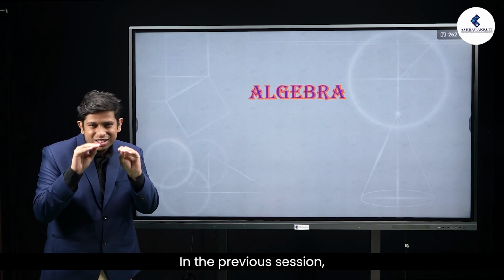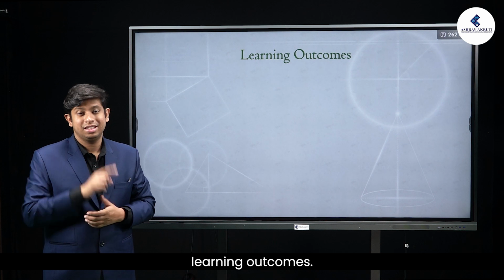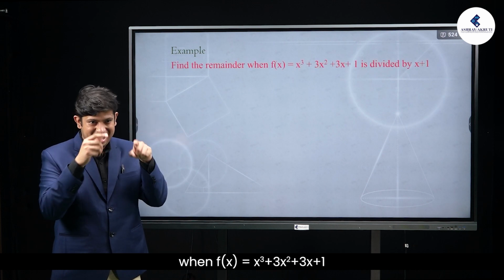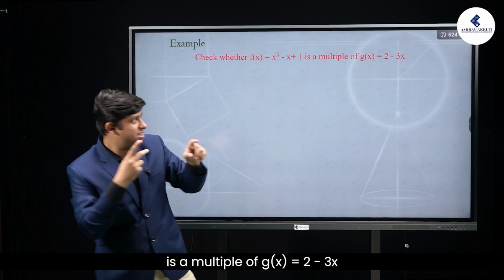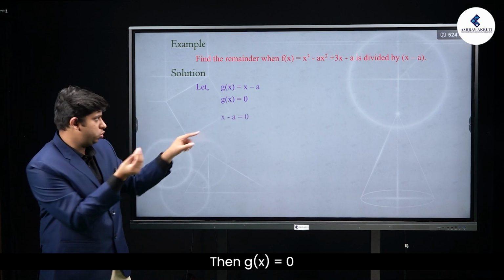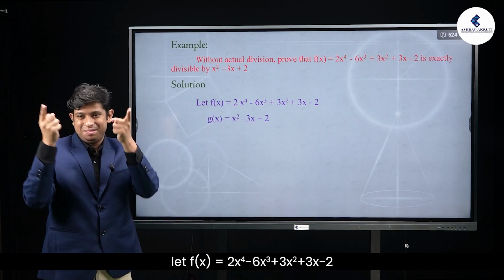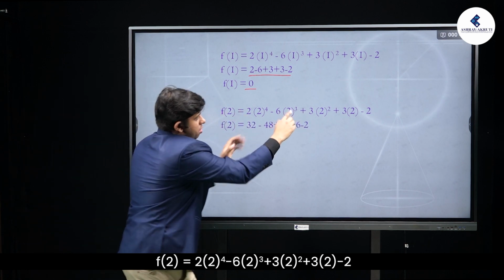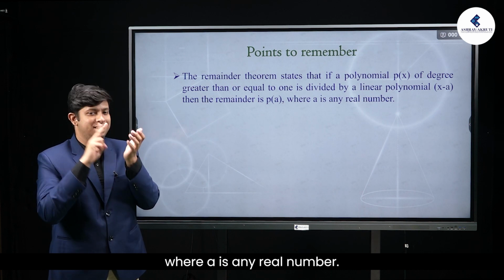Lessons in sign Language for H.I I 10th Calss IRemainder theorem Algebra I